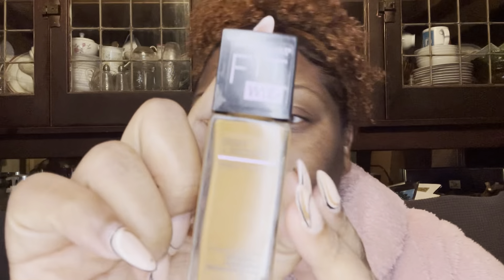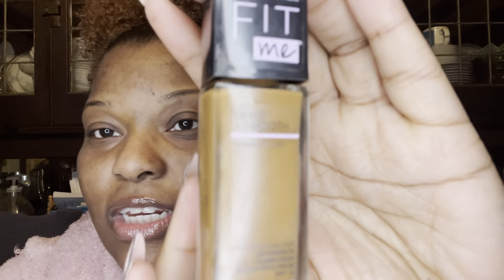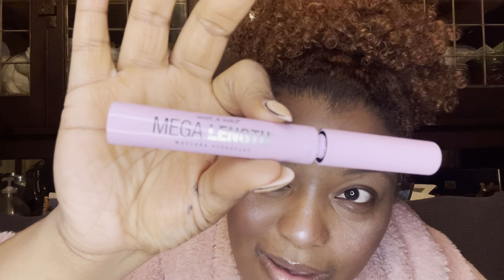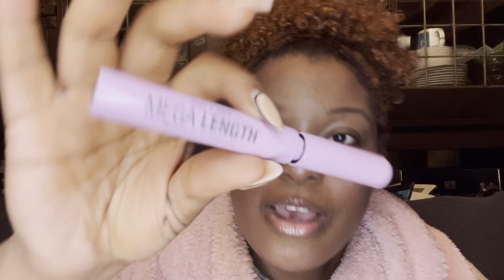attempting to be a “soft girl” | hair + makeup | DanielleDensie